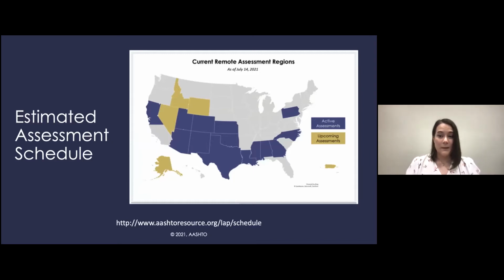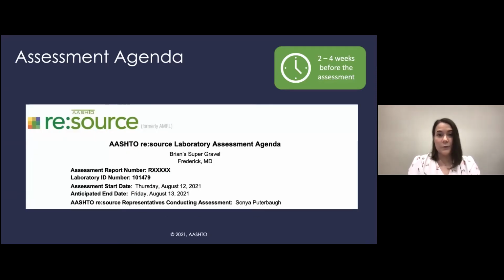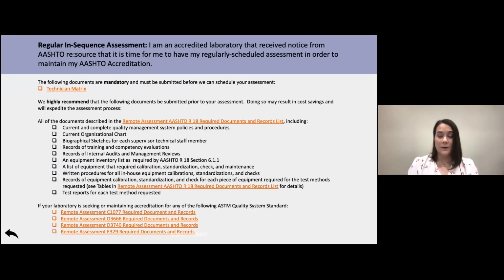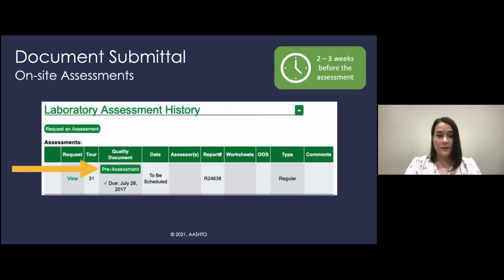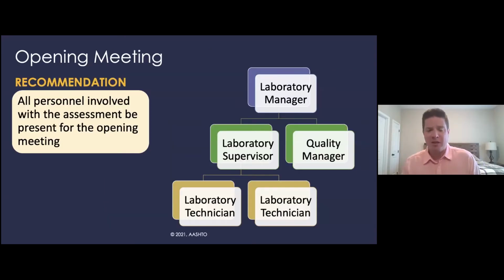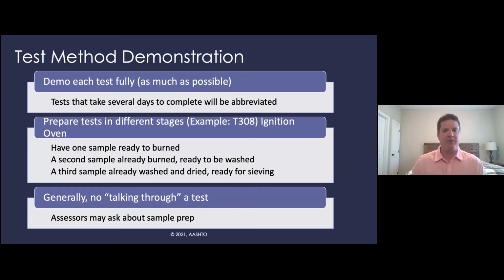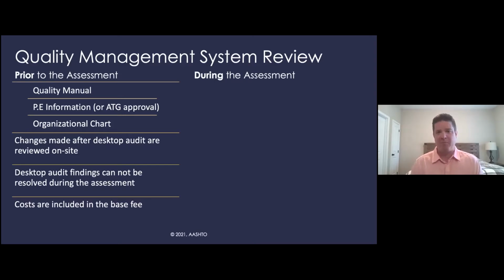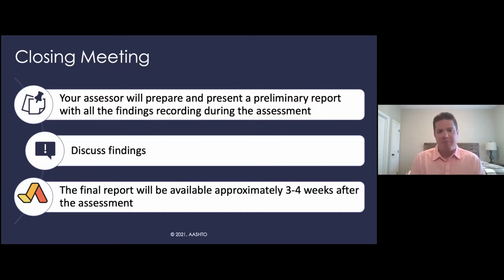AASHTO re:university Webinar Series: Ready, Set, Go: How to Prepare for an Assessment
Recorded August 12, 2021: In the race to be assessed, laboratories can miss crucial steps in the process. Laboratory Assessment Program Assistant Managers, Mike Wagner and Sonya Puterbaugh, will guide attendees through the assessment process, step-by-step.

After this webinar, attendees will be able to: (1) understand what will occur during an AASHTO re:source assessment; (2) locate information on the AASHTO re:source website assist in preparation activities; and (3) identify key documents and information that should be sent to AASHTO re:source prior to the assessment.